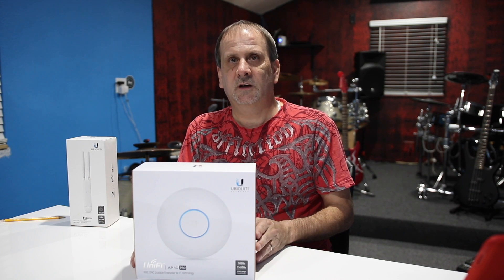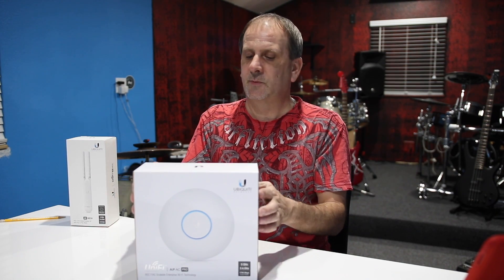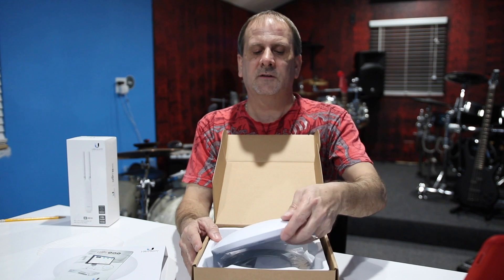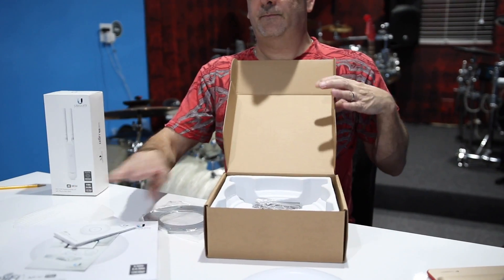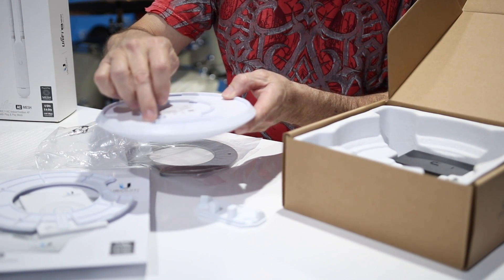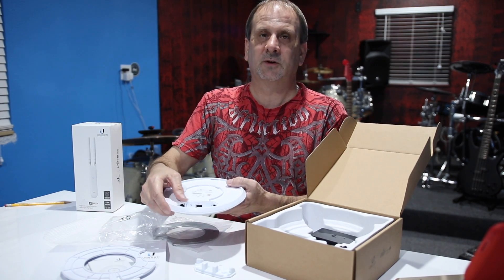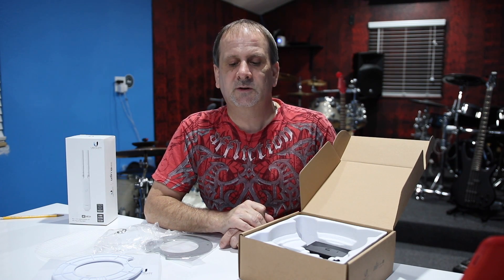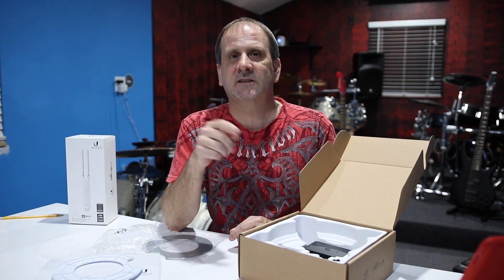Better, Faster Wifi with Ubiquiti Unifi AP AC-Pro Wireless Access Point Open Box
Tired of overpriced and unreliable wireless routers that need replaced all the time? Want better, faster wifi? Look no further and buy the Unifi AC-Pro access point to have less signal drop, longer up time and a much broader signal reach. This is an unboxing and brief tutorial on the Ubiquiti Unify AP AC - Pro Access Point.